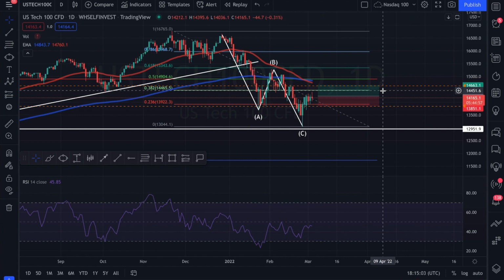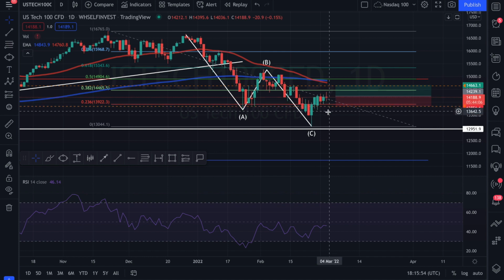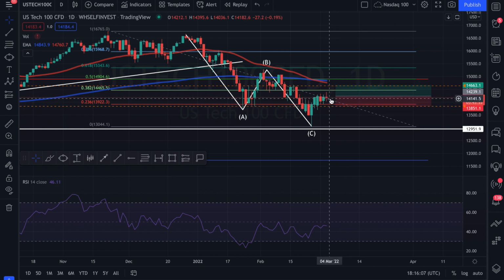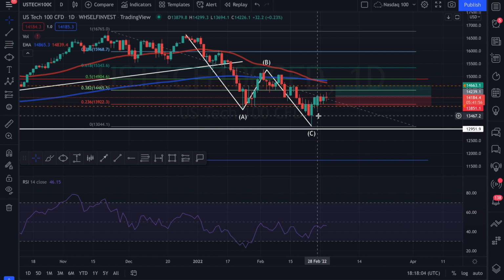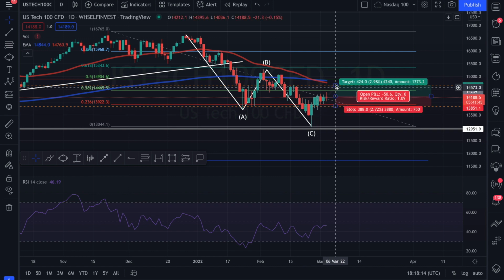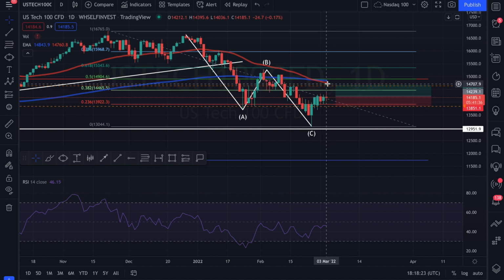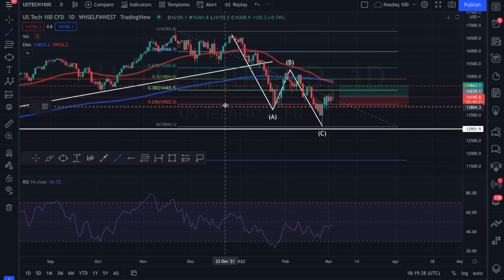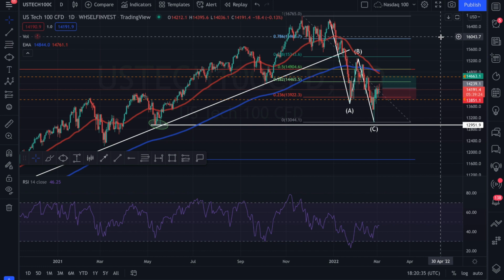NASDAQ100 BOUNCES AROUND ABOVE 14,000 IN SEARCH OF DIRECTION, STILL LOOKS BULLISH THOUGH